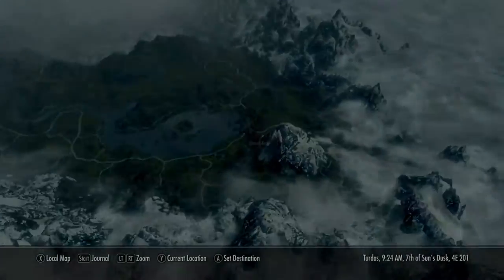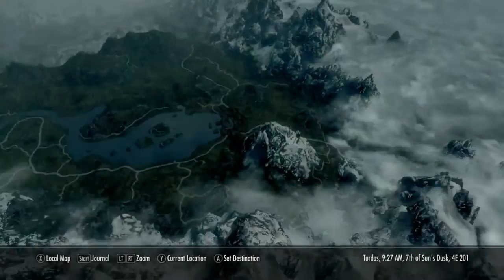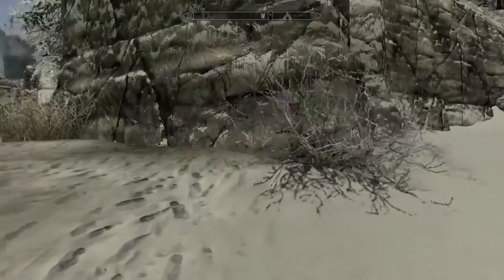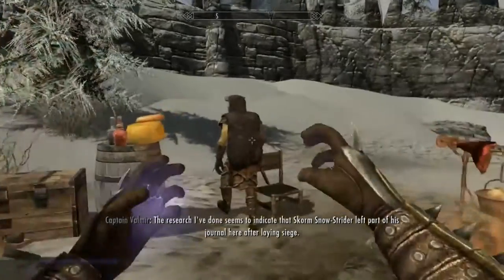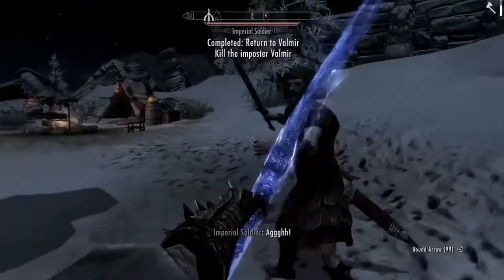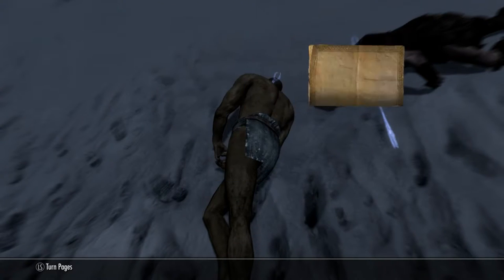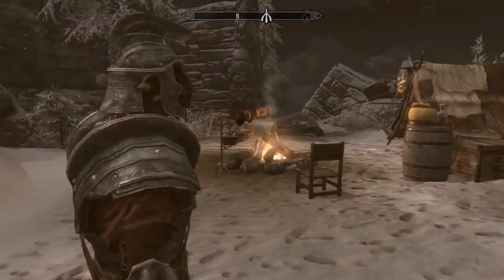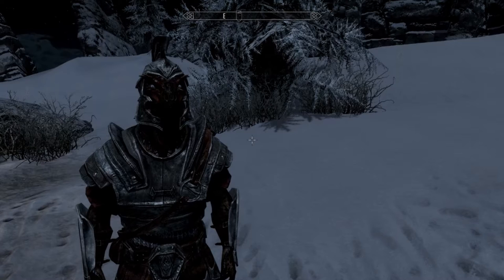Skyrim: Finding Full Set of Stormcloak Officer Armor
Today we gather a full set of Stormcloak Officer Armor without having to go though the entire civil war questline.